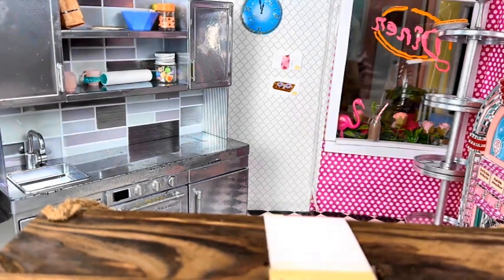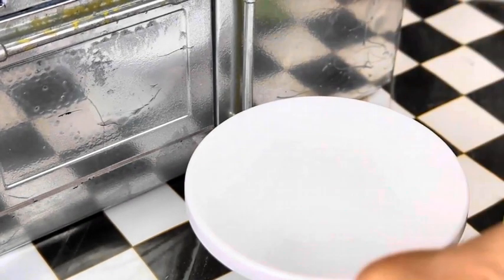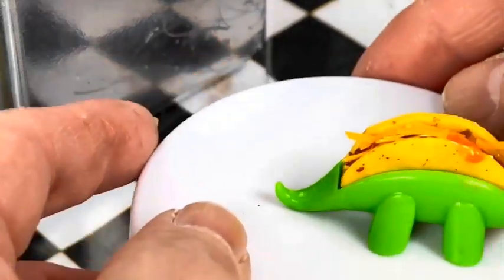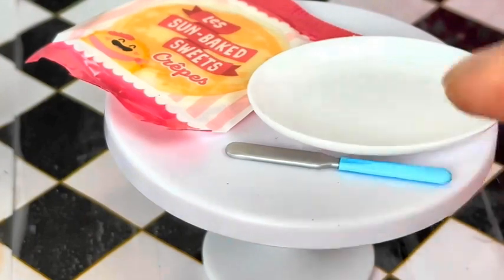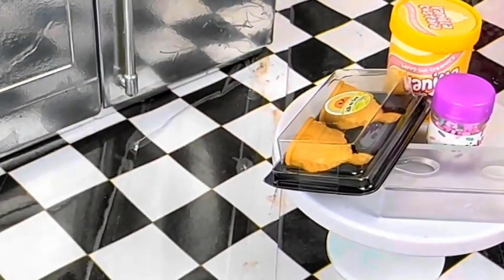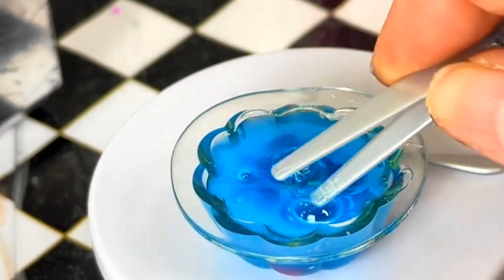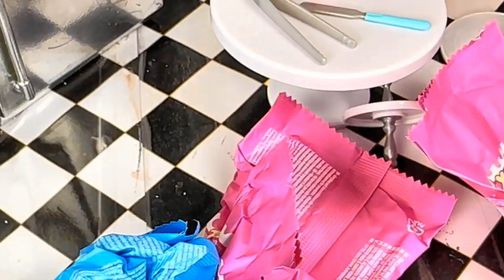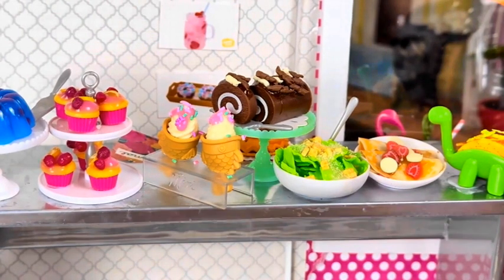Open and Review! Will These Work for 1/6 Scale? *Adult Collector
*ADULT COLLECTORS*miniature
This channel and all of its videos are not "directed to children" within the meaning of Title 16 C.F.R. 312.2, and are not intended for children under 13 years of age. Victoria's Doll Hangout and its owner(s), agents, representatives and employees (collectively referred to as "Channel") does not collect any information from children under 13 years of age and expressly denies permission to any third-party seeking to collect information from children under 13 years of age on behalf of Channel. This channel is for adults, for adult doll collectors, hobbyists, and enthusiasts never make content for children.